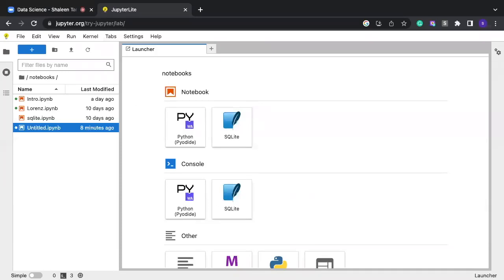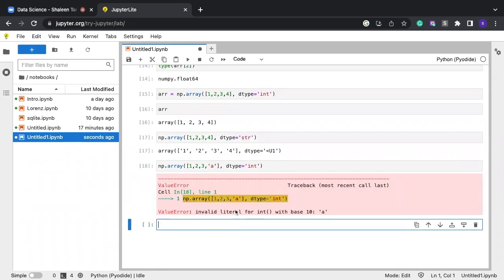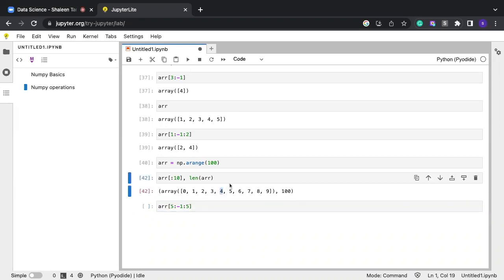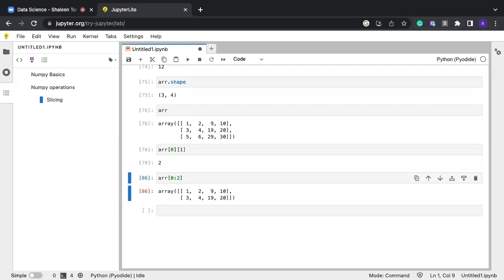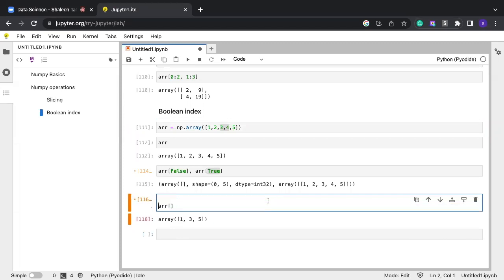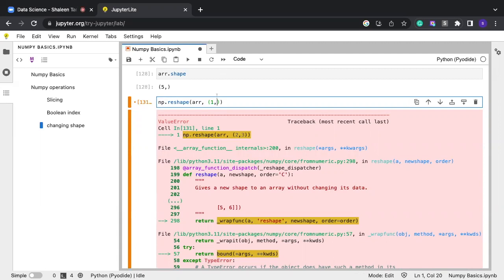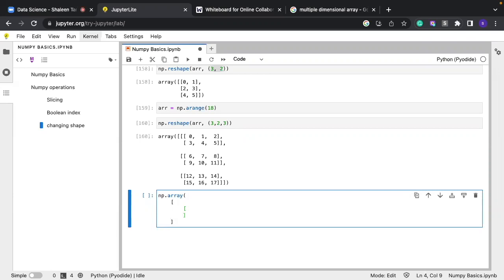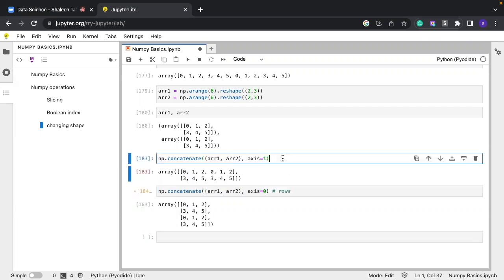Session 1 - Numpy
In this beginner-friendly session, we introduce NumPy, the foundational library for numerical computing in Python. NumPy powers data science, machine learning, and scientific computing — and this session helps you get started with its most essential features.